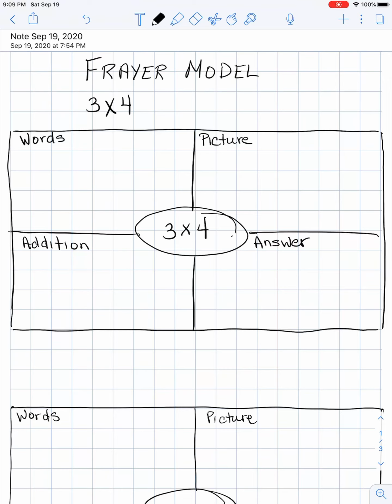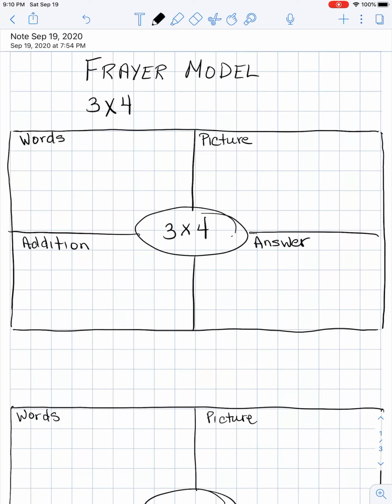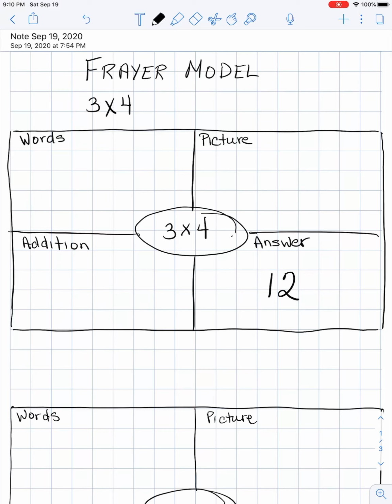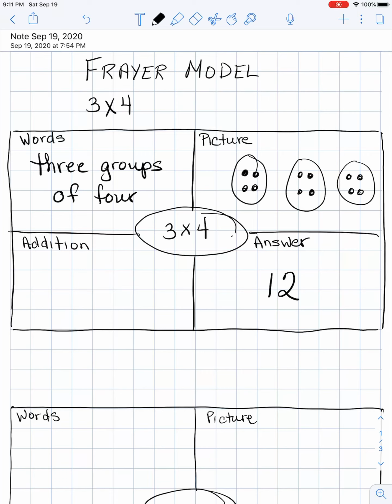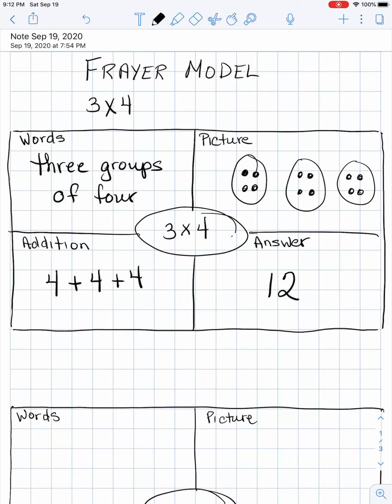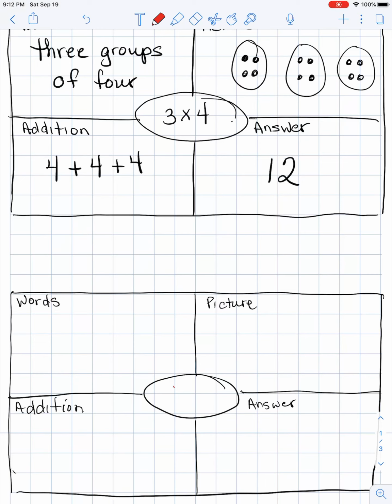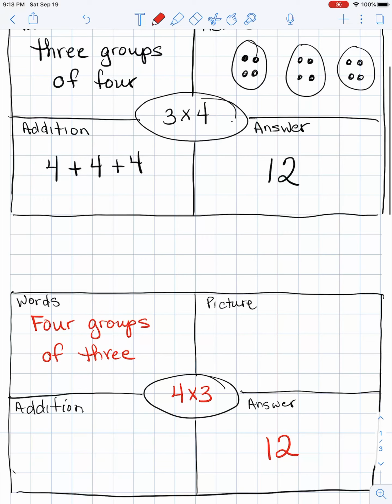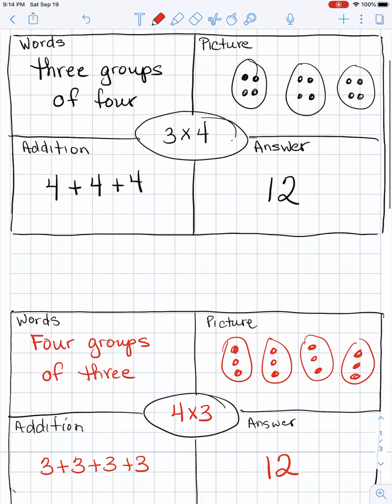Multiplication representations using Frayer models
Four different ways to represent multiplication expressions using Freya models